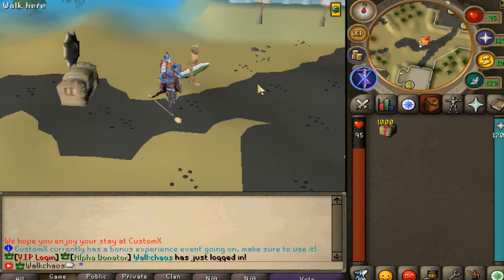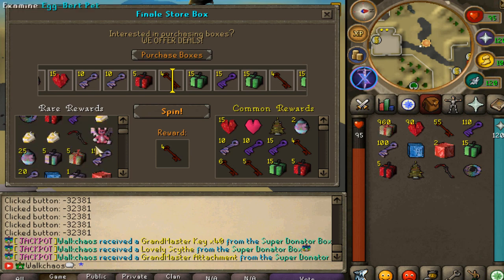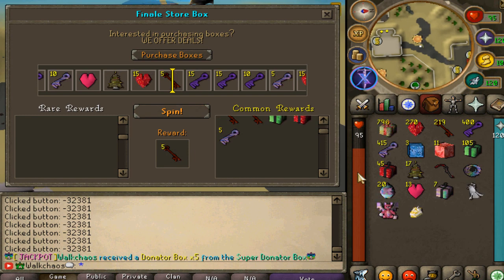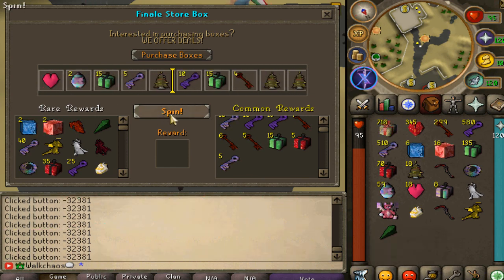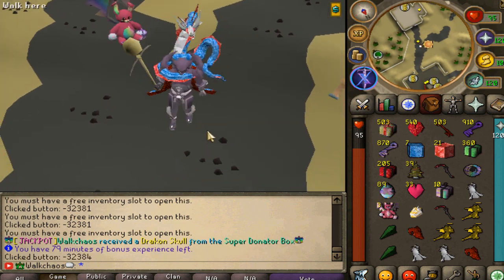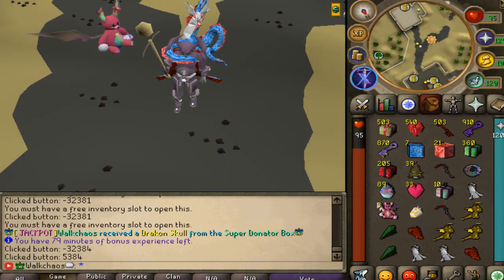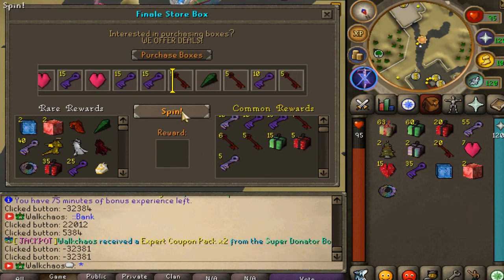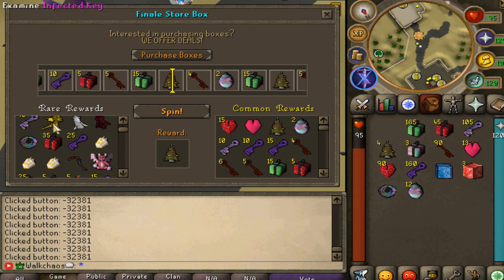CustomX RSPS: *1,000 Super Donator Box Opening* So Many Jackpot Loots?! +$50 Giveaway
Previous winner: Shiona